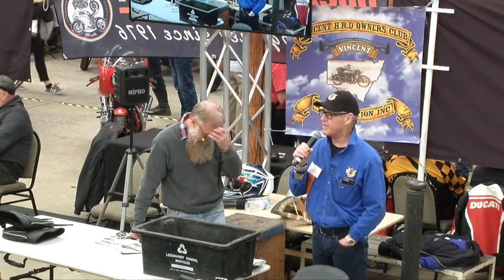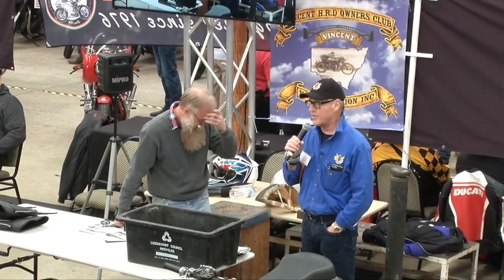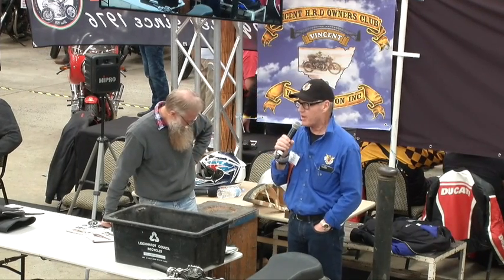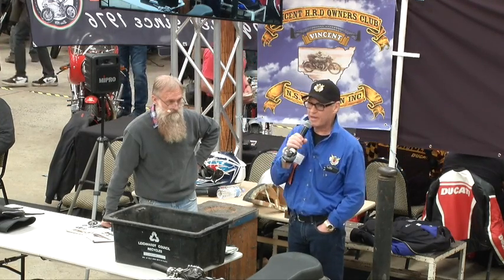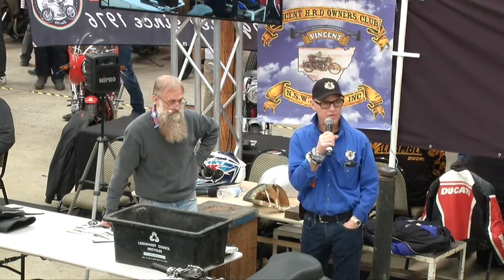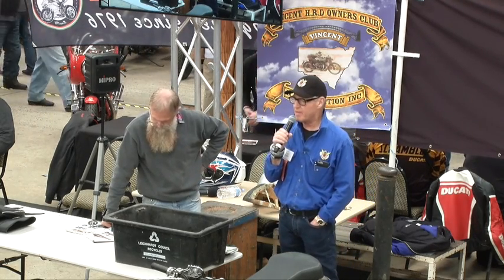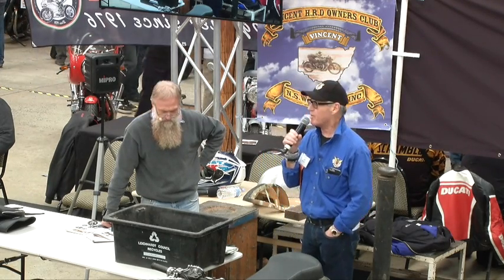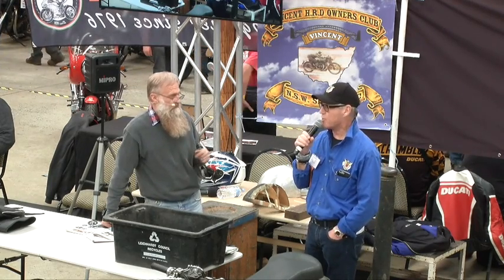Preparing a Vintage Motorcycle for Touring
Bill gives us some great tips on touring on an antique motorcyle. This is gleened from many thouands of miles of touring, including an around Autsralia trip on a WLA Harley